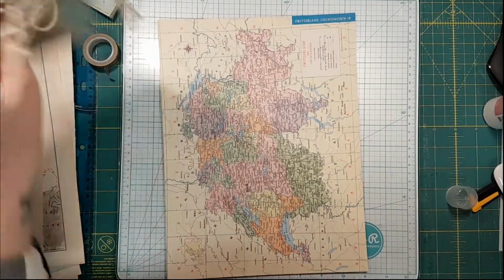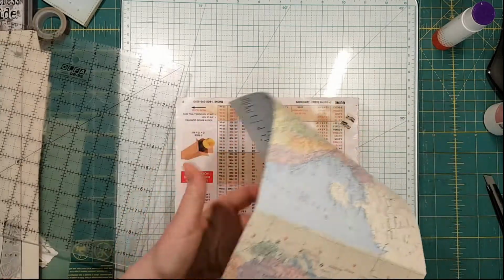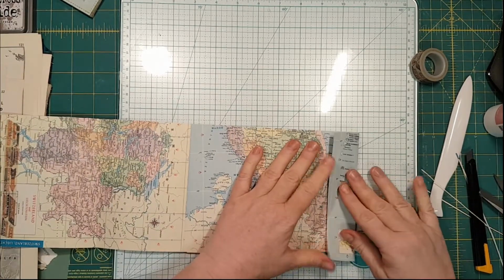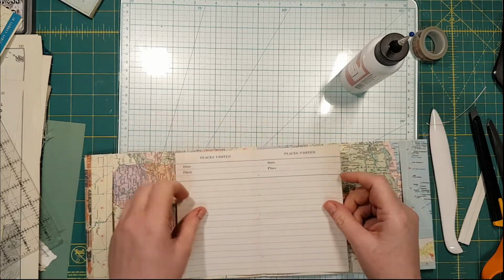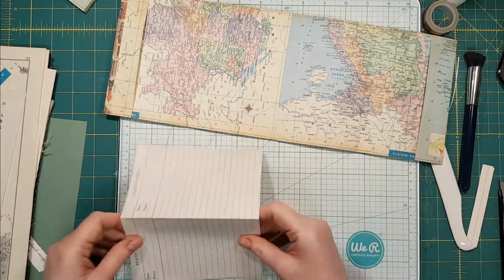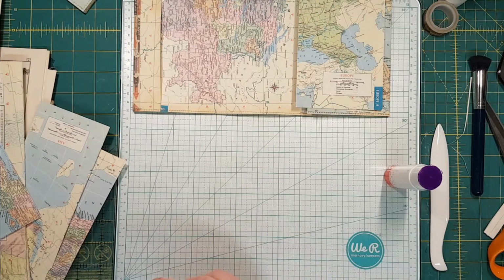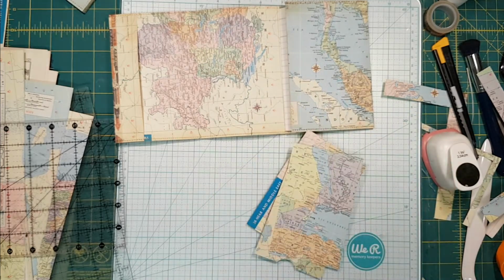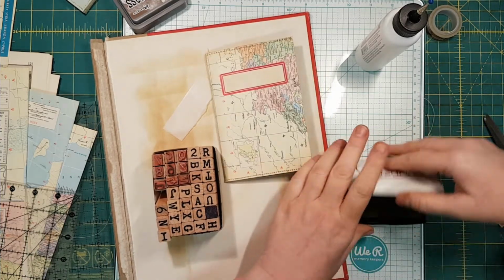Travel Theme Journal from a Vintage Atlas Part 2 Passport Tutorial December 16, 2019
This is the second episode in this series - we are going to make a passport!

The final project will be a travel themed junk journal with elements created from a thrifted old school atlas.